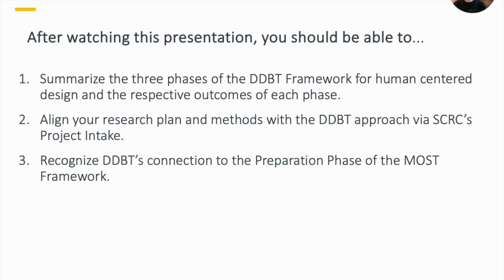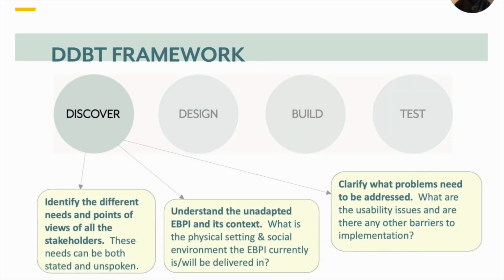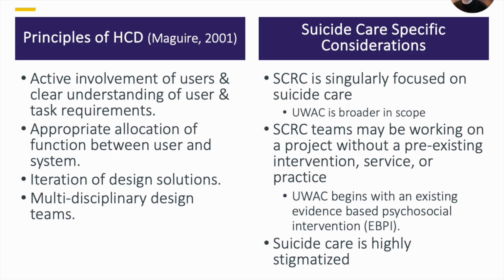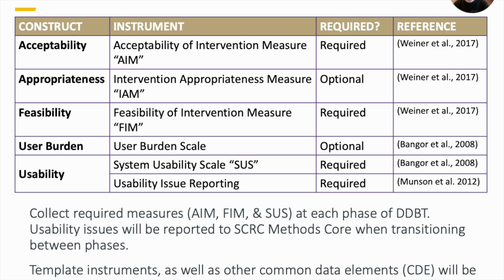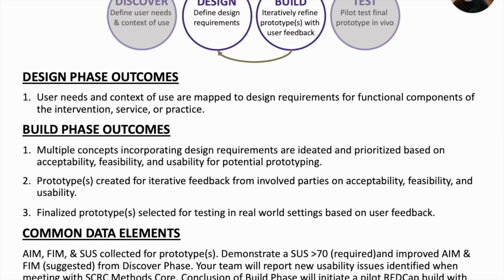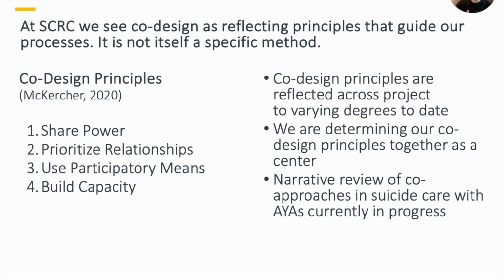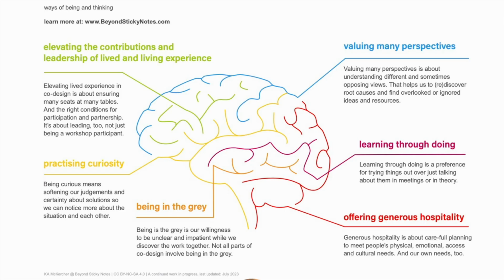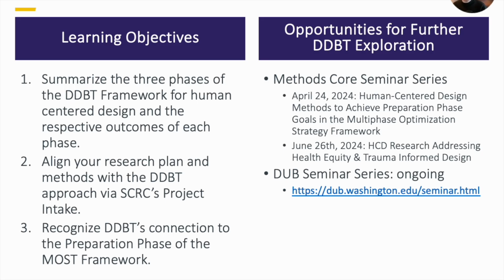Methods Core Asynchronous Seminar: Discover, Design/Build, Test (DDBT) Framework Overview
This presentation provides an overview of the Discover, Design/Build, Test (DDBT) framework for human centered design. It includes suicide care specific considerations for implementing DDBT and explores co-design approaches to applying DDBT. After watching this presentation you should be able to: 1. Summarize the three phases of the DDBT Framework for human centered design, including each phase's respective outcomes. 2. Align your research plan and methods with the DDBT approach. 3. Describe how the DDBT framework accomplishes the Preparation Phase of the Multiphase Optimization Strategy (MOST) Framework.